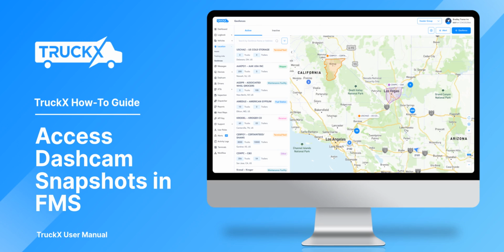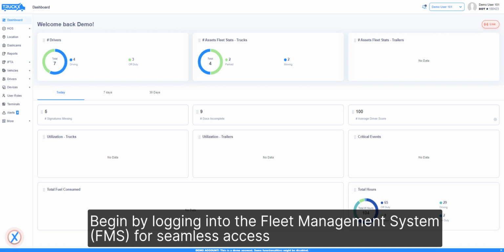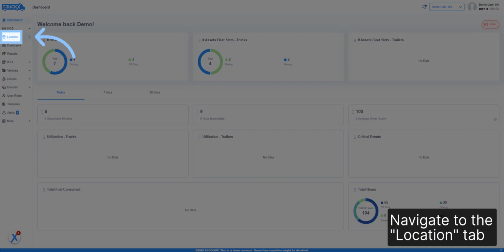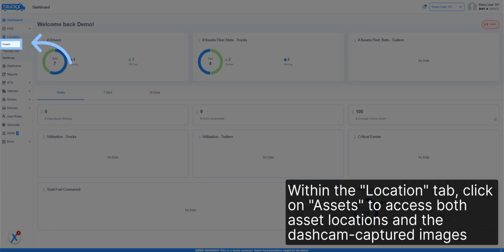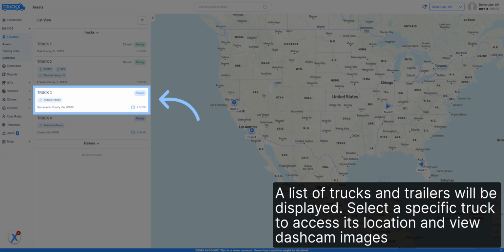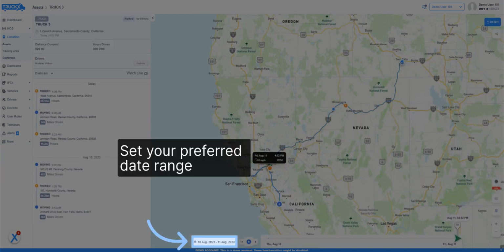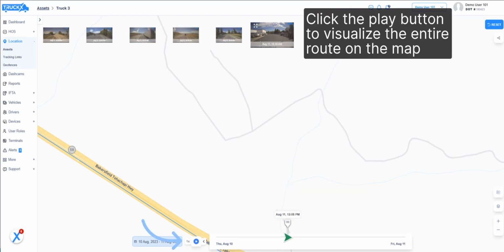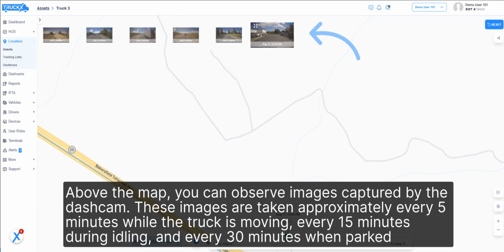How to Access Dashcam Snapshots in FMS